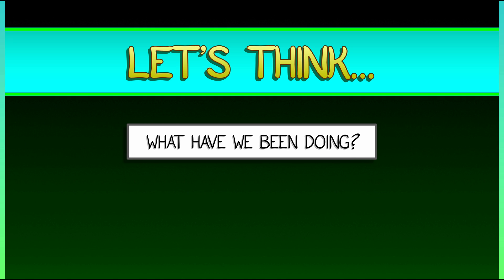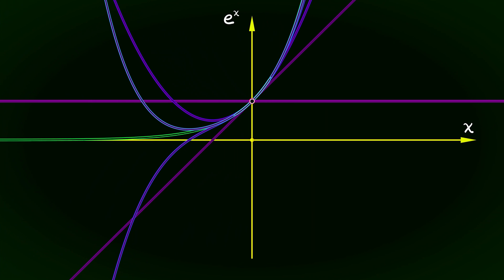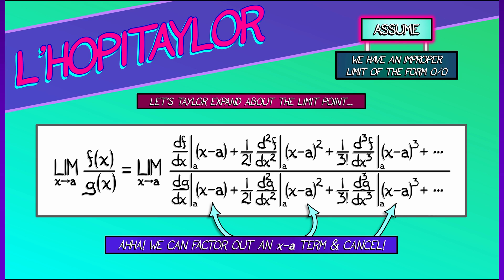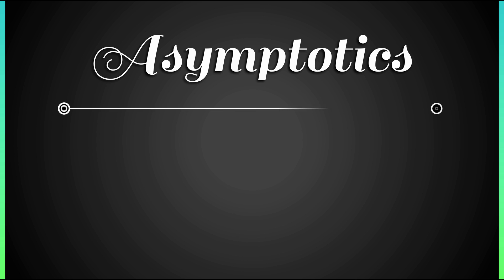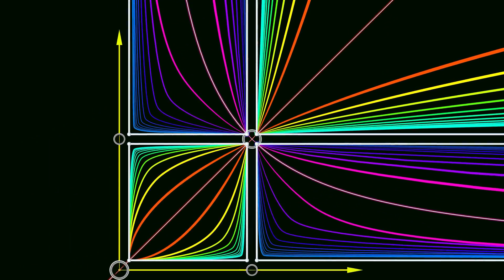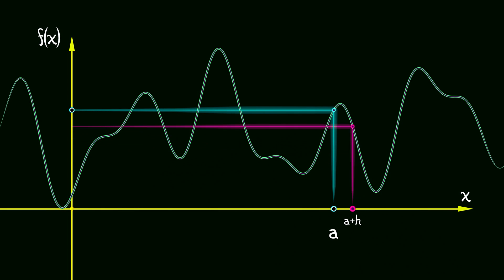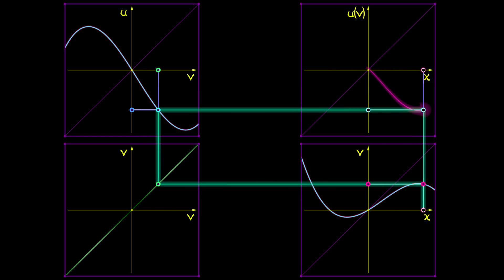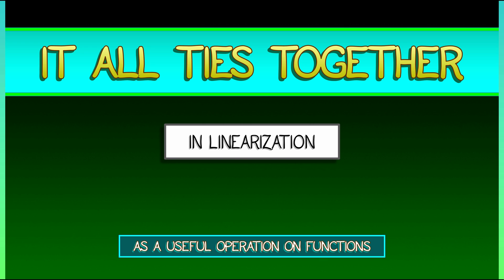CalcGREEN 1 : Ch. 13.1 : Recap & Linearization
Let's pause & recall all we've done in this series, ending with the observation that linearization ties together everything we've done thus far.